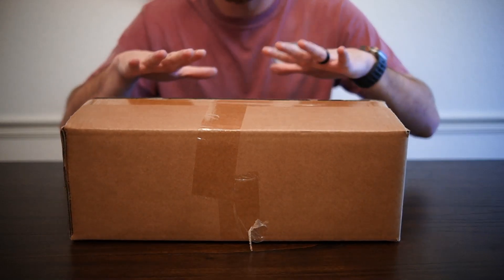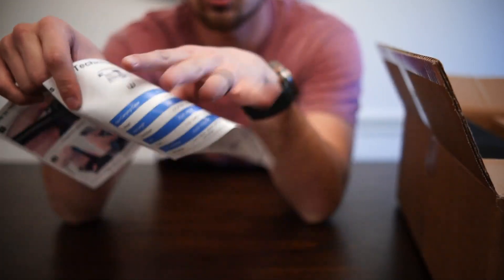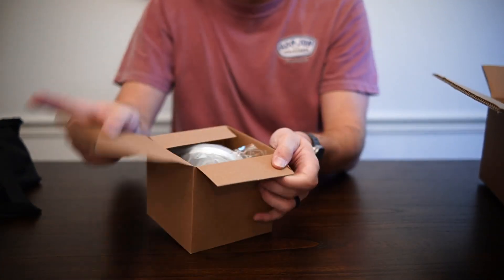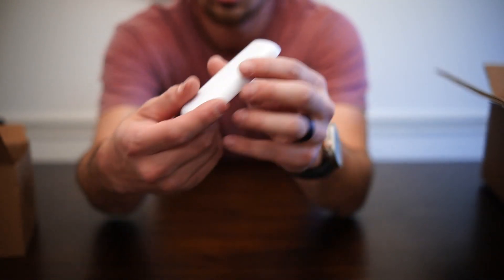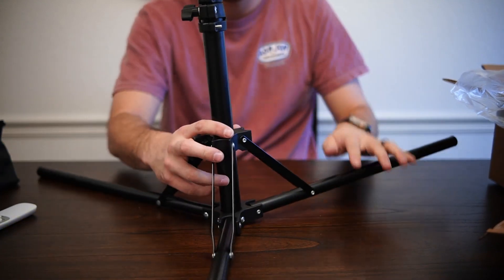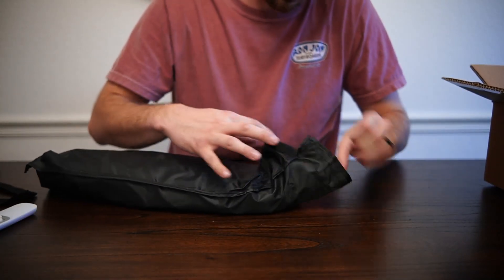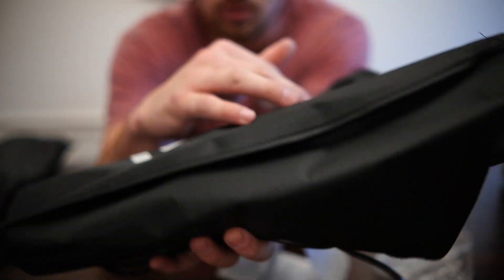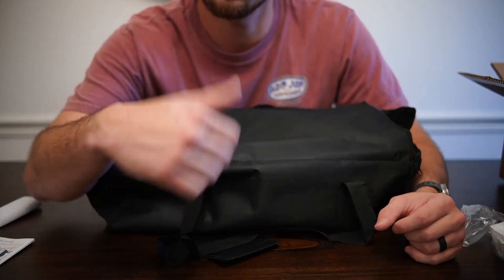Unboxing of the Torjim Softbox Photography 16" Lighting Kit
Elevate your photography and videography to new heights with the Torjim Softbox Photography Lighting Kit. Designed for both professionals and enthusiasts, this comprehensive kit delivers superior lighting solutions for various creative projects, from still photography to dynamic video recording and live streaming sessions.

At the heart of this kit are two high-quality 16'' x 16'' softboxes, meticulously crafted to provide a soft, diffused light that minimizes harsh shadows and highlights. These professional-grade softboxes create a flattering and even illumination, making them essential tools for achieving professional-looking results in your visuals.

The kit's versatility shines through in its 85W LED bulbs, offering an adjustable color temperature ranging from warm 3000K to cool 7500K. This flexibility allows you to adapt the lighting to different scenarios, ensuring your creative vision is accurately represented. Whether you're aiming for a warm, intimate atmosphere or a crisp, cool look, the Torjim Softbox Kit empowers you to customize your lighting setup.

Perfect for photography studios, video recording environments, and live streaming setups, this lighting kit is a valuable addition to any creative space. The consistent and adjustable lighting ensures that your subjects are well-lit and that every detail is captured with clarity and precision. It's a must-have for portrait sessions, product photography, interviews, and any situation where professional lighting is paramount.

Setting up the Torjim Softbox Photography Lighting Kit is a breeze, thanks to its user-friendly design and comprehensive package. The kit includes everything you need for a hassle-free assembly, allowing you to focus on your creative process without the technical headaches. Whether you're a seasoned professional or a budding content creator, this kit is designed to streamline your workflow.

The versatility of this kit extends to its suitability for various creative endeavors. From professional studio work to content creation at home, the Torjim Softbox Kit adapts to your needs. It's an investment in your creative journey, providing the tools necessary to bring your artistic vision to life.

For those venturing into the world of live streaming, the Torjim Softbox Kit ensures that your broadcasts are visually appealing and polished. The soft, even lighting enhances your on-screen presence, making it an excellent choice for creating engaging and professional-looking live content.

Unleash your creativity, capture stunning visuals, and make every shot count with the Torjim Softbox Photography Lighting Kit. Illuminate your passion and turn your creative ideas into captivating realities. It's more than a lighting kit; it's a gateway to a world of endless photographic possibilities.